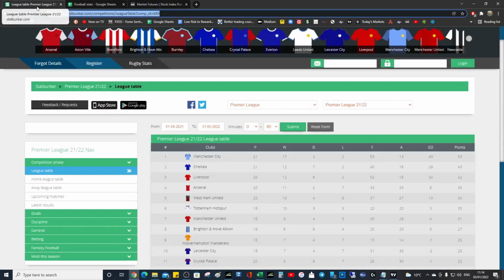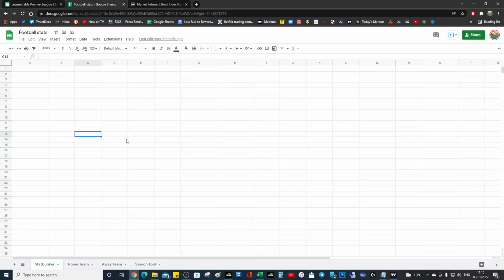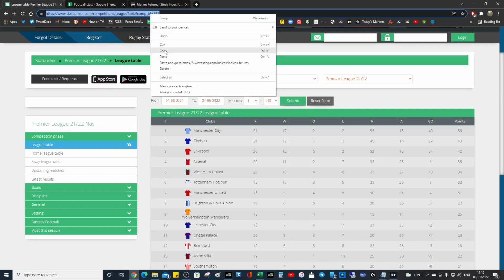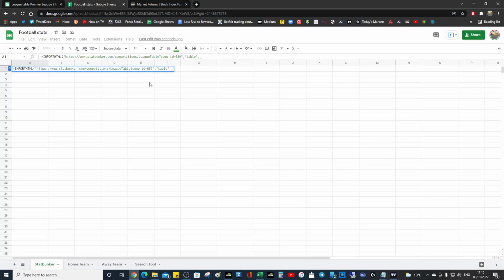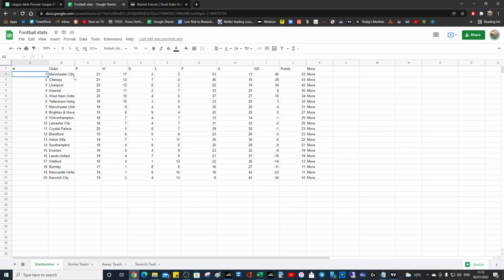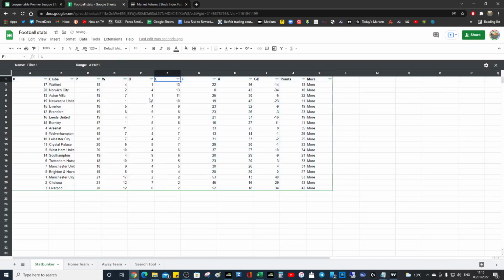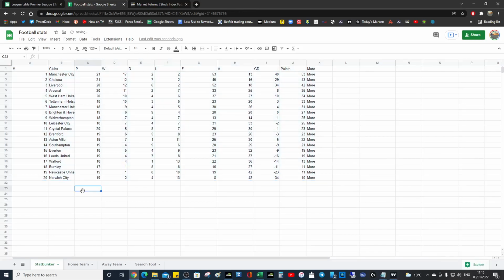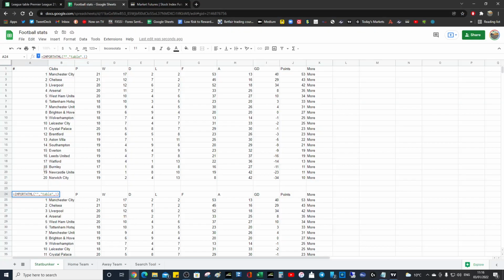How to importhtml into Google Sheets